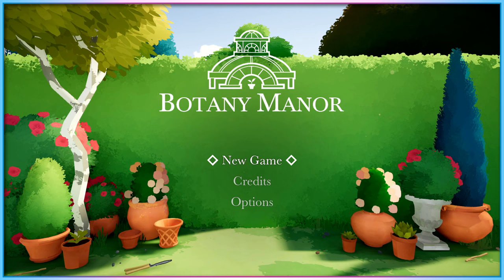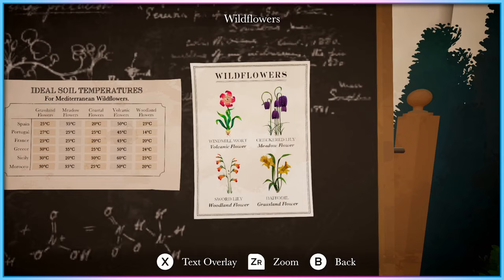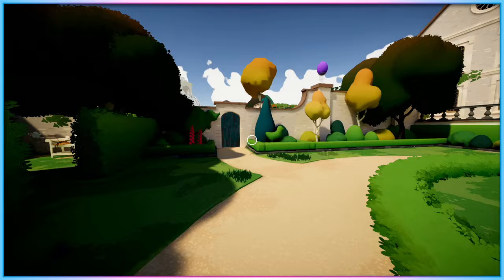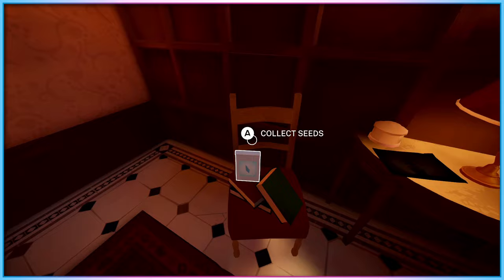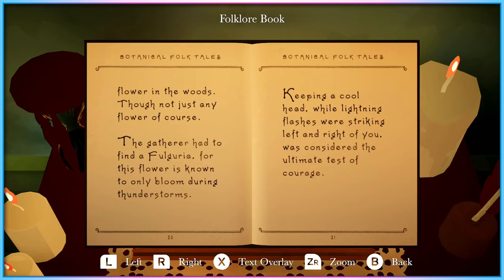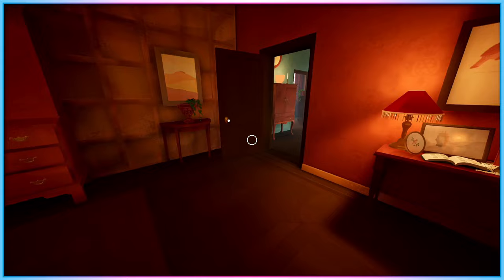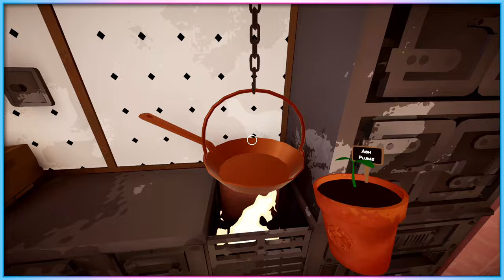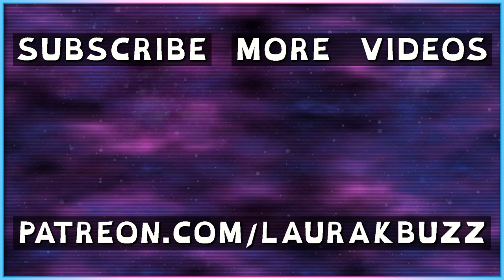Botany Manor Accessibility Review (Switch) - Access-Ability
A charmingly chill plant tending adventure, whose motion sickness accessibility tools are worth discussing in depth.